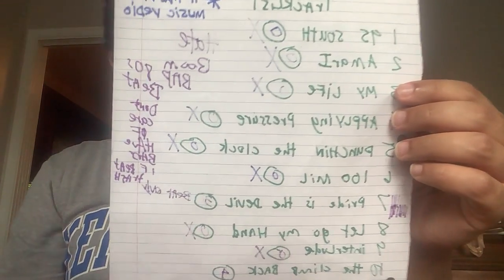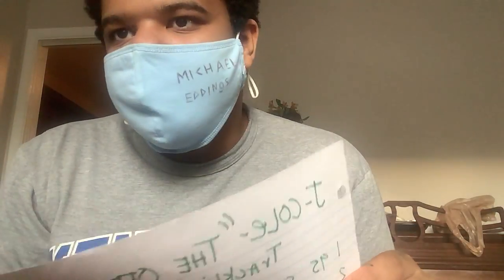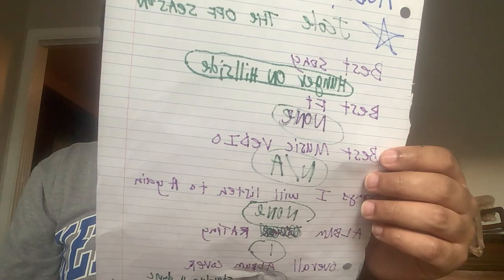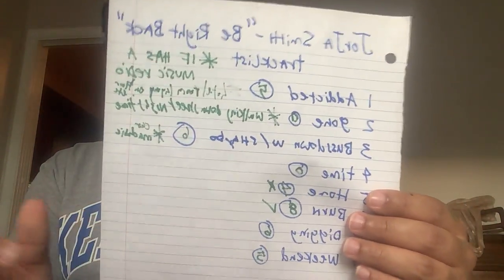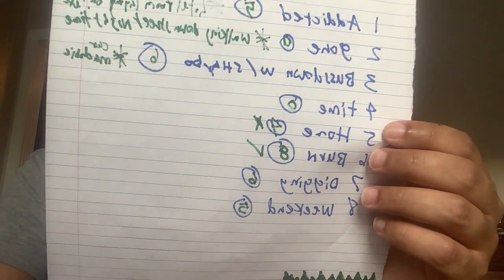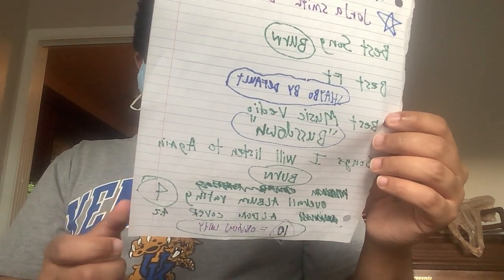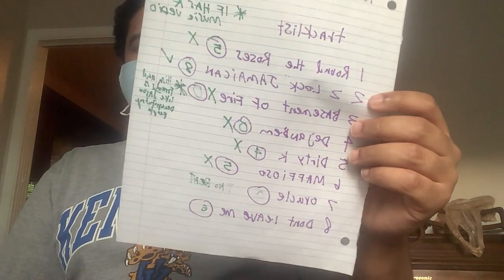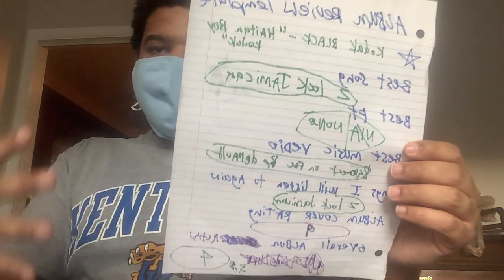May 14 2021 album reviews j cole -the off season,Jorja smith-be right back,Kodak black-Haitian boy k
May 14 2021 album reviews j cole -the off season,Jorja smith-be right back,Kodak black-Haitian boy kodak